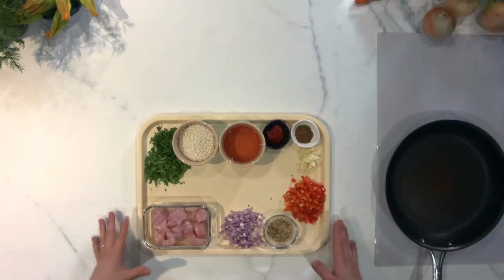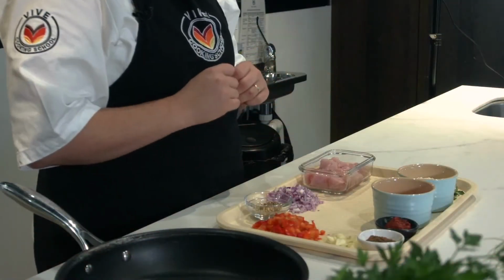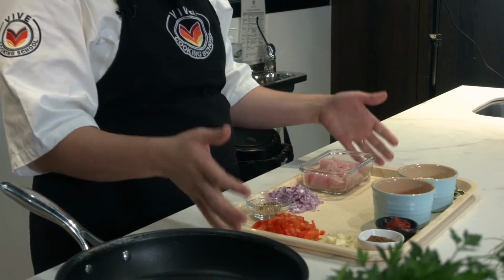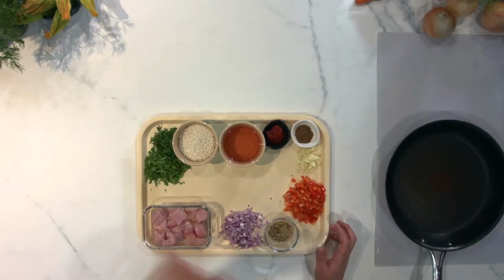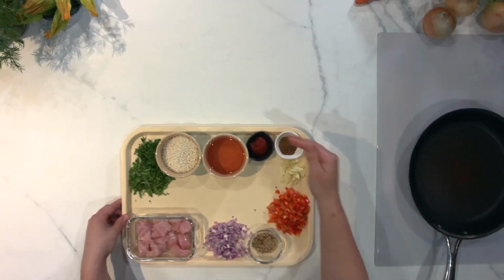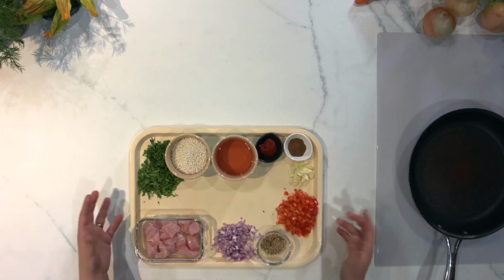Cooking Essentials | Mise En Place 101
Jodie talks you through Mise En Place, why we love it, and what equipment you need.

ABOUT VIVE Cooking School
We inspire to empower your inner chef and help you create meaningful connections and strengthen bonds through food.
Cooking isn’t just about techniques and understanding of flavours, we believe it is about the people that produce the ingredients and the people you share your food creations with. It is about culture and it’s the fabric of our society.

We connect you with chefs and food artisans/producers, so you can learn more about food and ultimately give you the ability and opportunity to create moments of happiness and connection with the people you share your passion of food with.

Our cooking school is located in Sydney. We help our students learn in a fun and engaging way how to cook a delicious and quality meal.